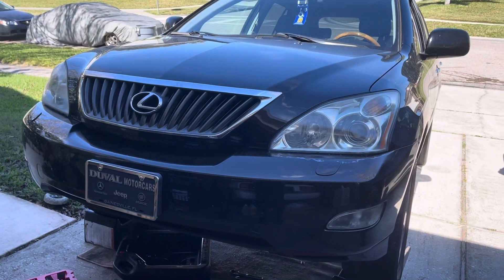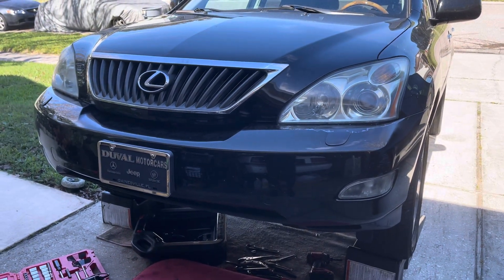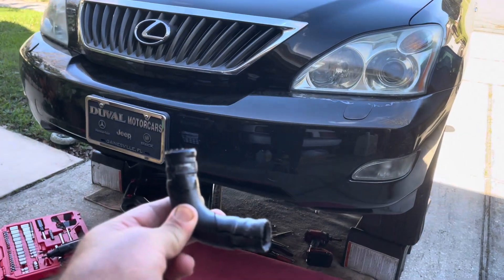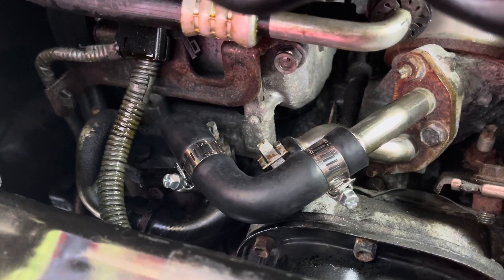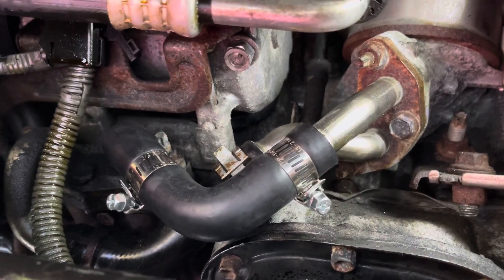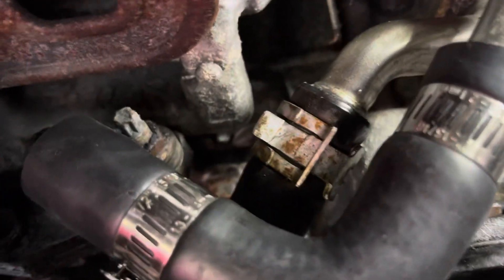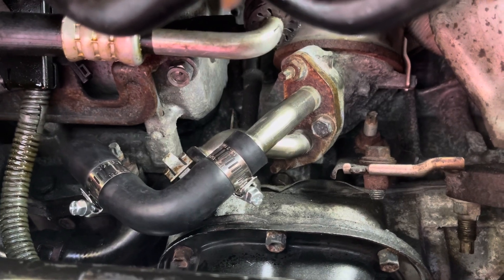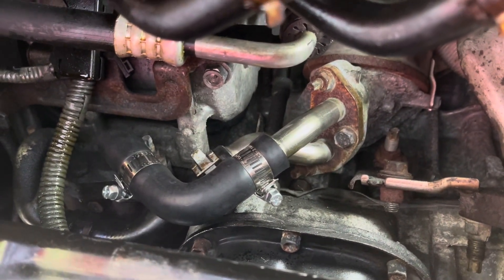Lexus RX350 Mayor Problem.